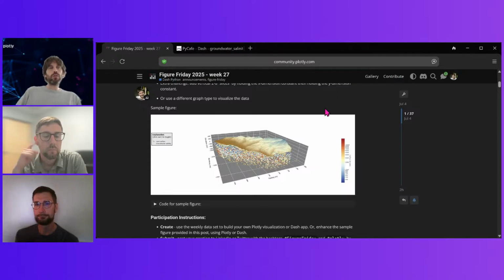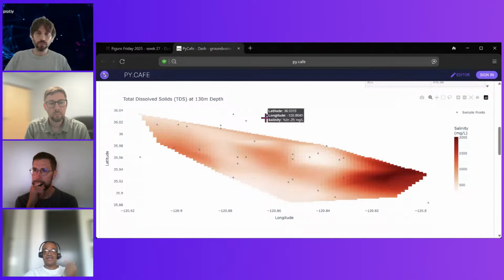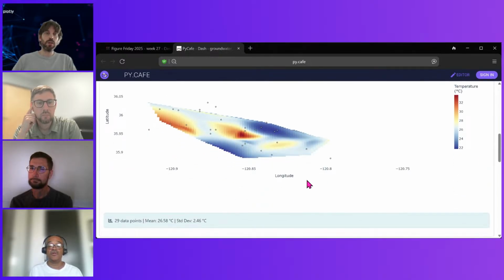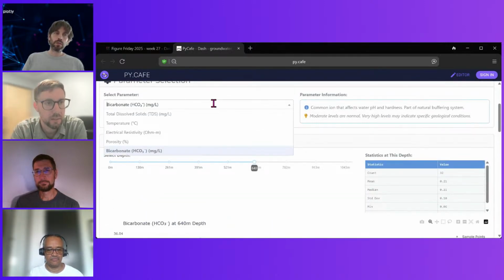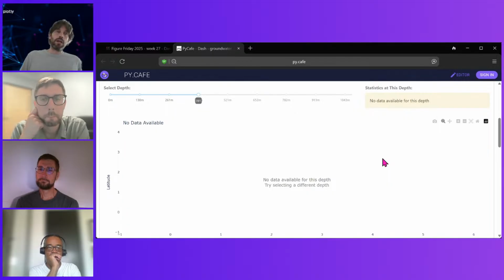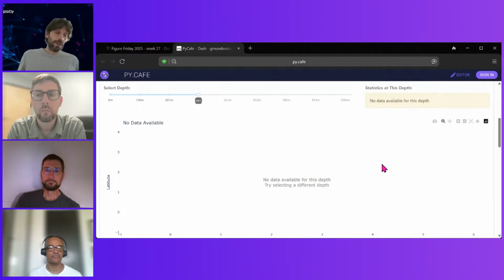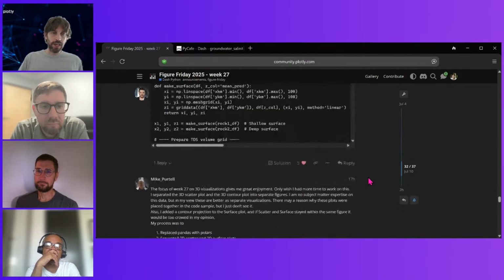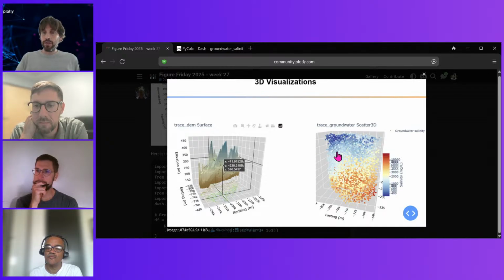Figure Friday Session - Week 27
This week’s Figure Friday will be dedicated to the Plotly Graphing library, using data from the recent work to create a 3-d graph of groundwater salinity and underground rock layers.